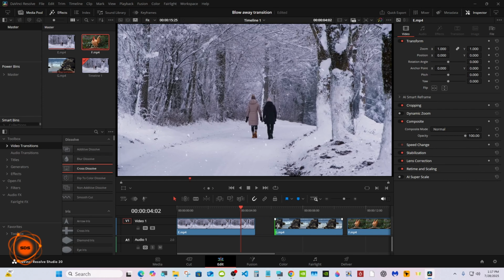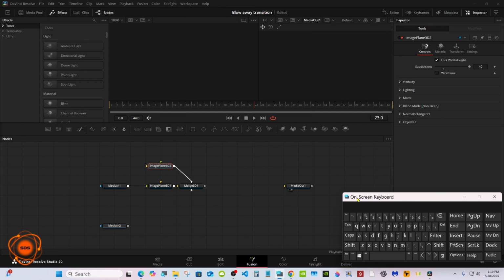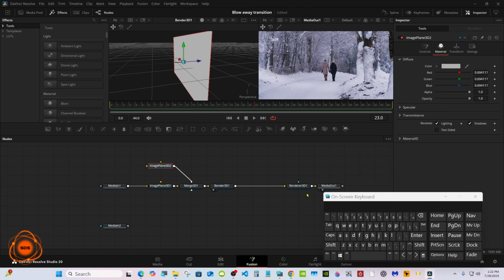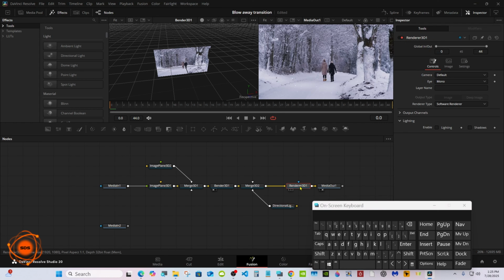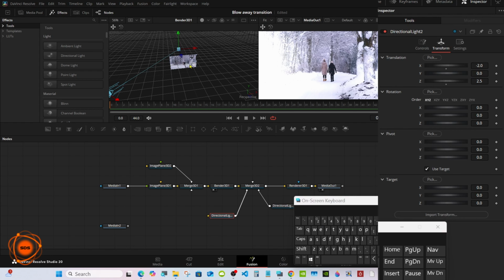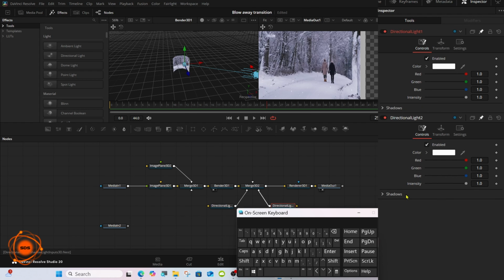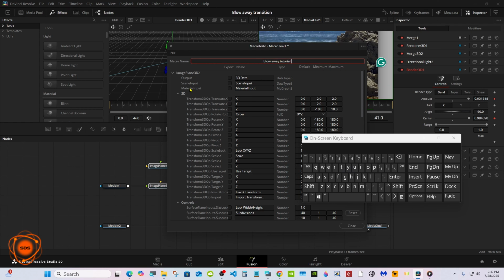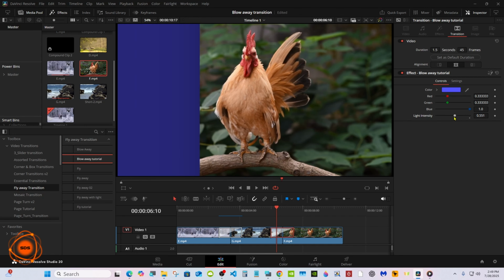Easy Blow Away Transition Tutorial | DaVinci Resolve 20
In this tutorial, I will demonstrate how to create a simple transition in DaVinci Resolve.